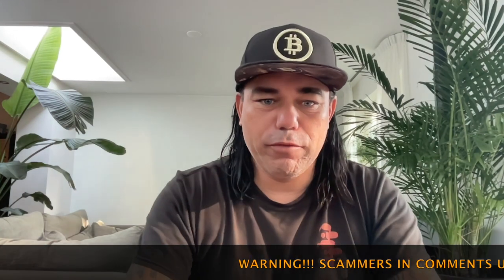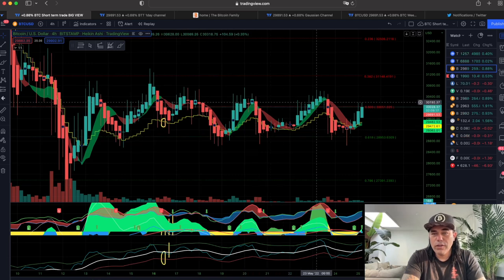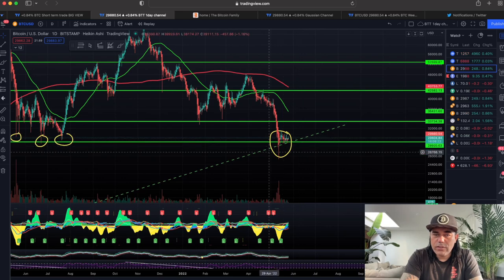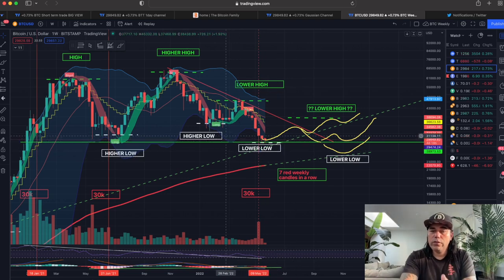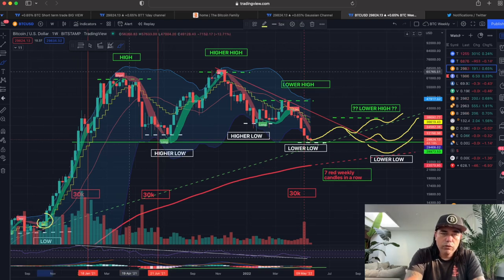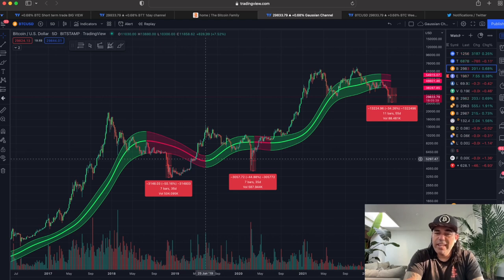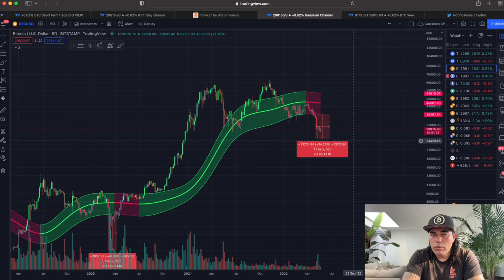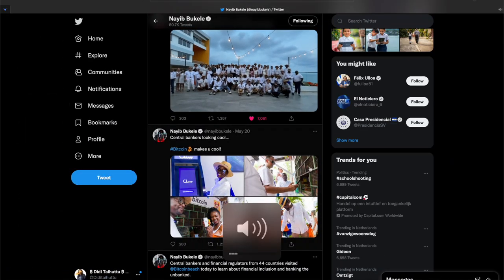LAST WARNING!! BITCOIN CHARTS SHOW US THIS!!!